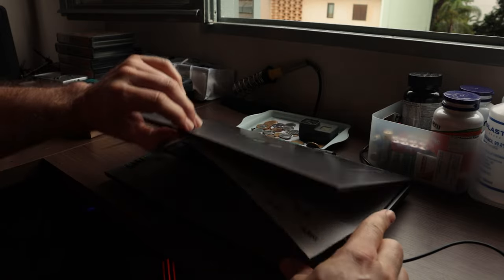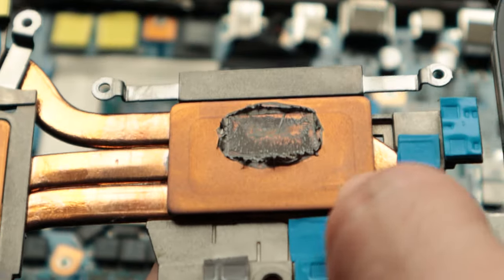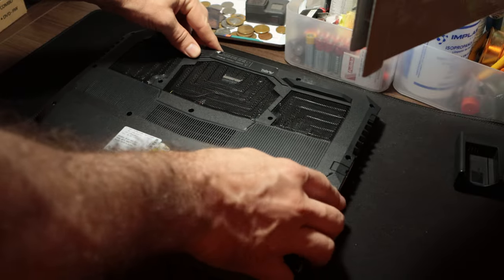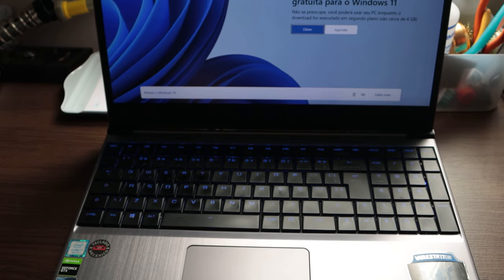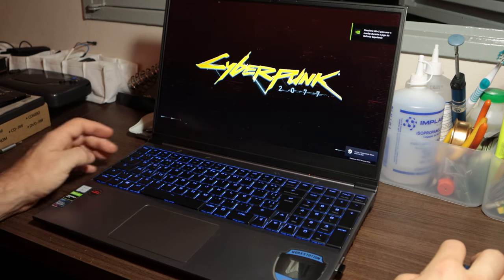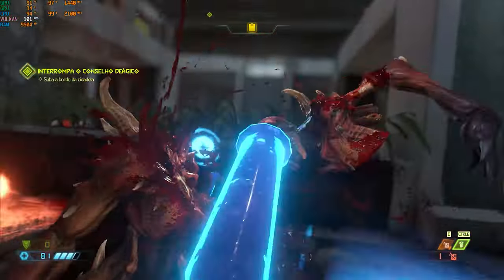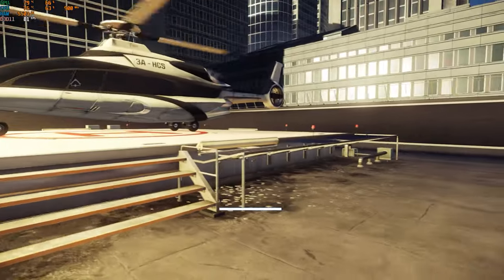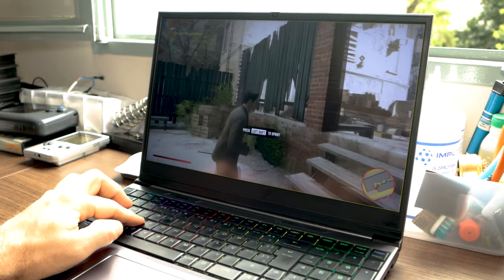Gaming Laptop Review: How to Improve Thermal Management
00:00 intro
00:44 cooling mod
02:05 cat intermission
02:50 laptop specs
04:18 Cyberpunk 2077
04:50 Doom Eternal
05:22 Mafia Definitive Edition
05:40 Definitive Solution to Overheating
06:08 Prey 2017
06:50 Conclusion

In this video we look at this Avell Notebook PC and try to fix it's BSOD problems!